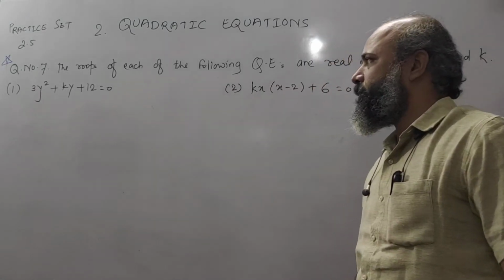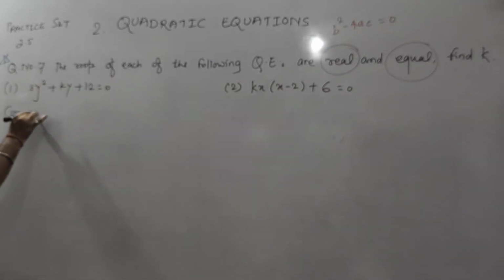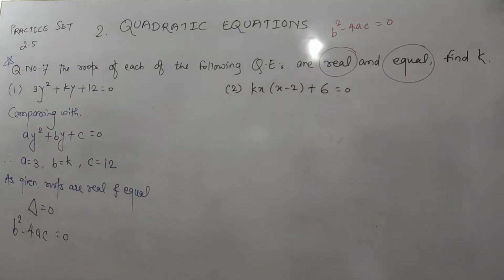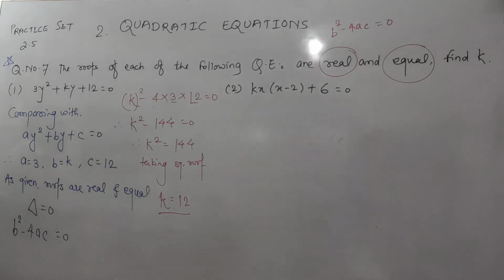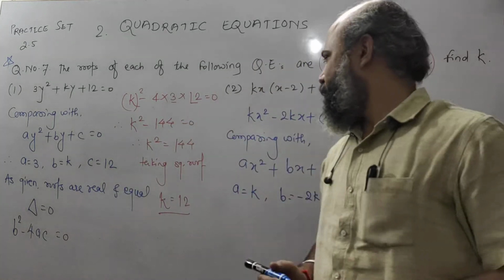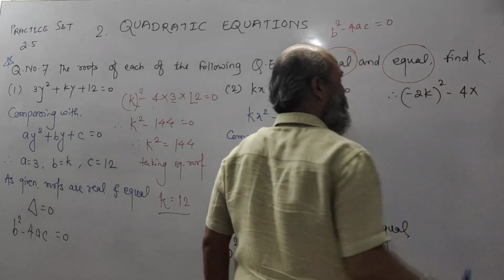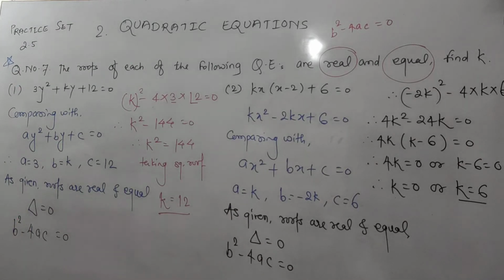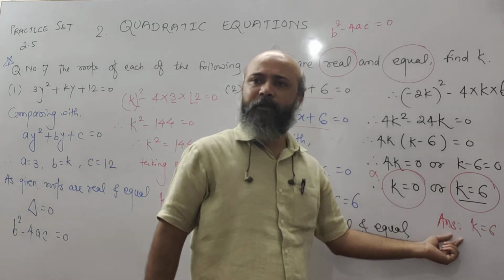Chapter 2 Quadratic Equations Class X Maharashtra Board (lecture no 17)